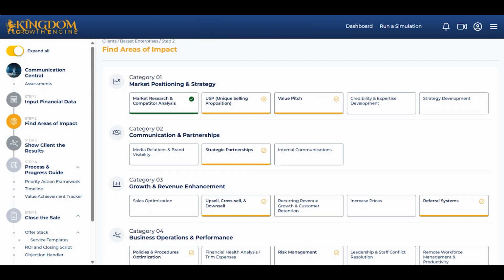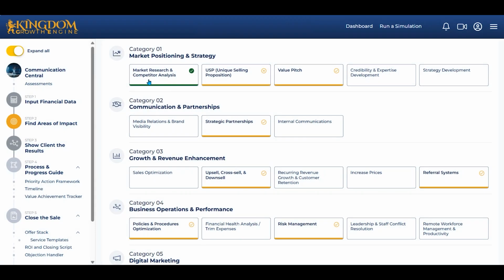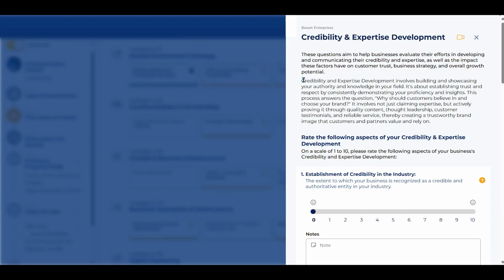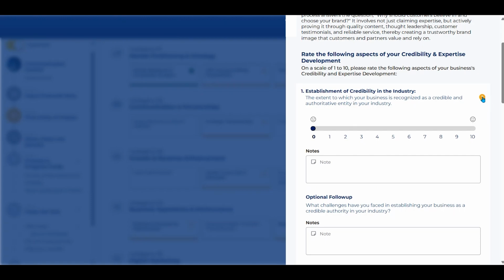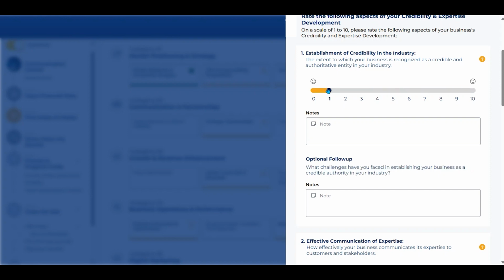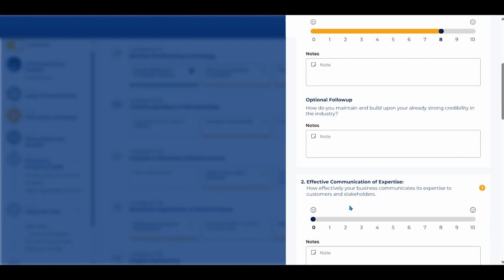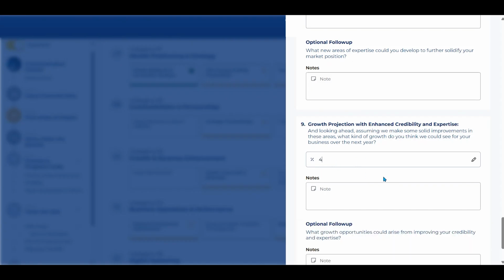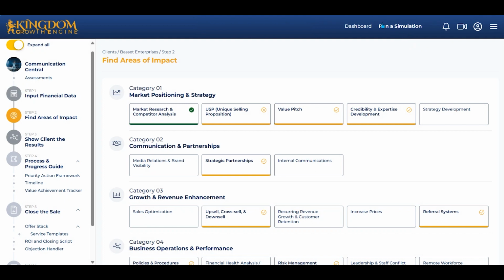Asking questions branded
Affordable, Comprehensive Business Growth and Consulting Ecosystem